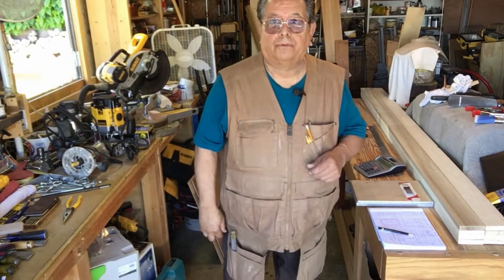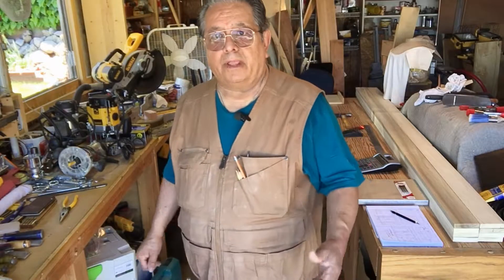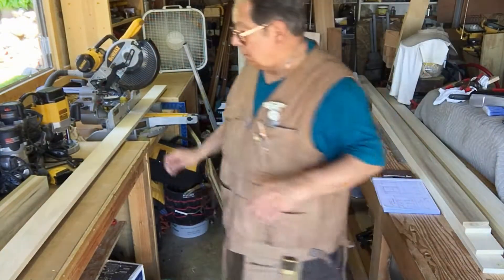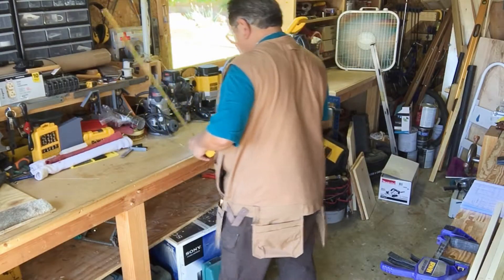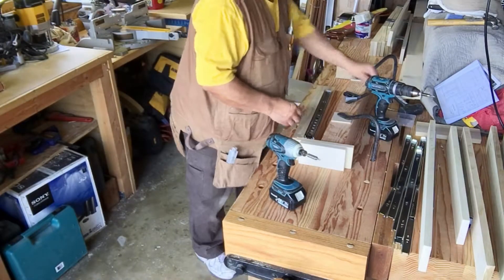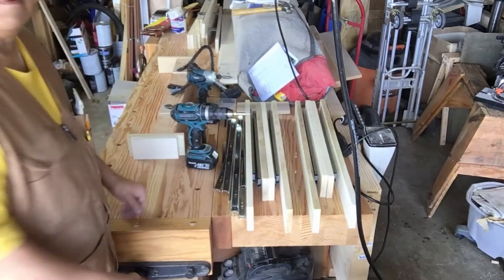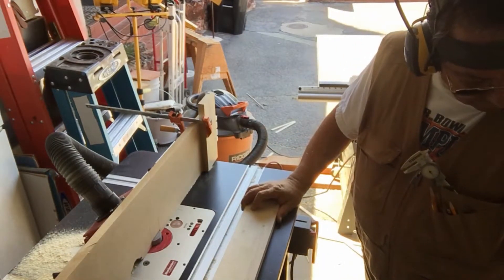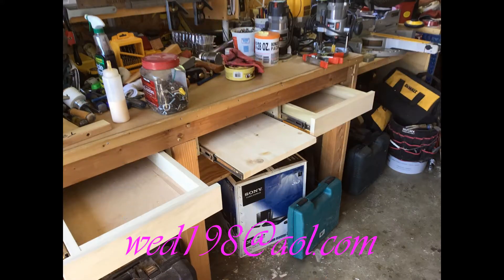New Shop Drawers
A How to build simple drawers for your work bench to organize your tools.  Simple, inexpensive and very basic cabinetry work but very functional and worthwhile with tips and techniques in woodworking.